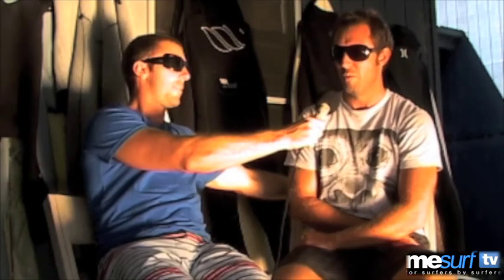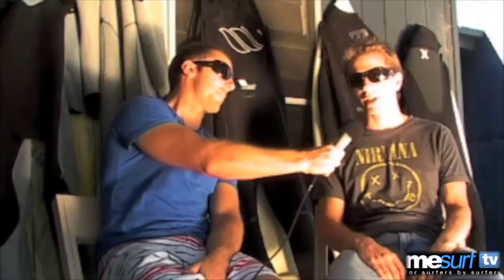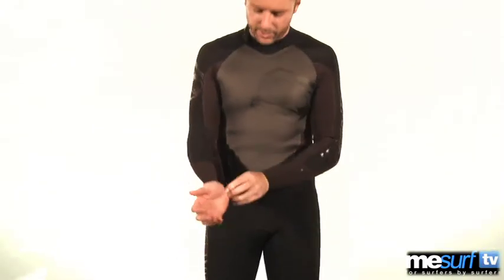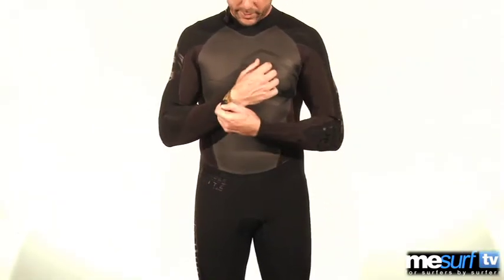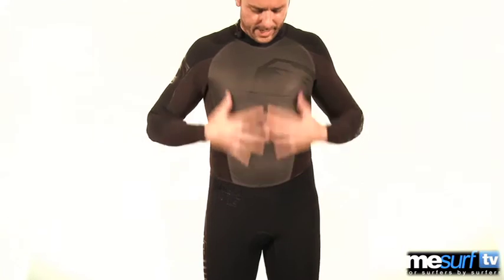JET PILOT CHAMBER ELITE WETSUIT REVIEW | MESURFTV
The crew from mesurf.com have examined 11 market leading wetsuits, spoken with wetsuit experts and researched everything to do with neoprene. Creating the best damn wetsuit guide you'll come across.

So if you want to know more about wetsuits and everything based around that neoprene material we all love then head to over